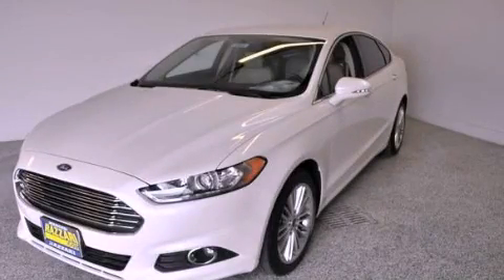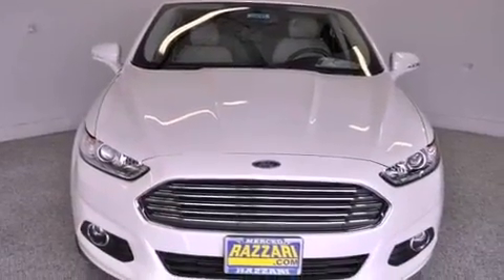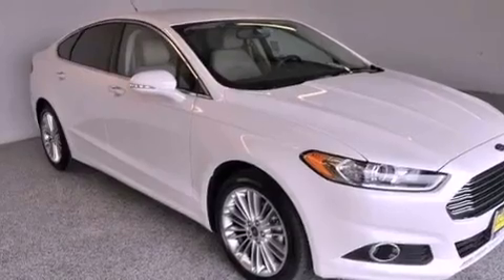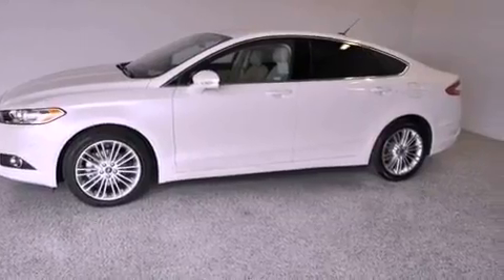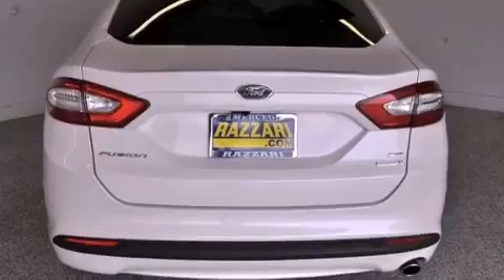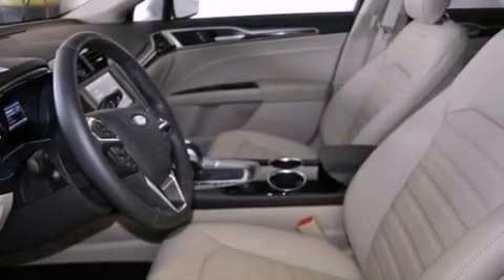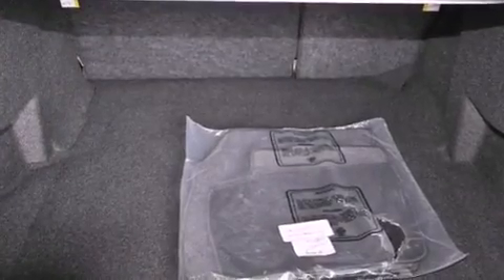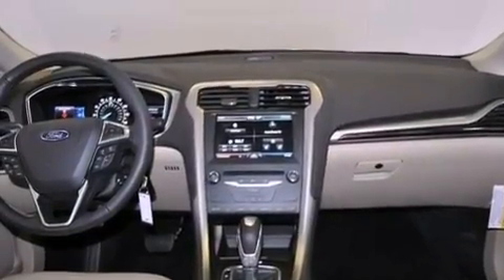2013 Ford Fusion Merced CA 95340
Year : 2013
 Make : Ford
 Model : Fusion
 Engine : Gas Turbocharged I4 1.6L/97
 Trans . : 6-Speed
 Exterior : White Platinum Metallic Tri-Coat
 Miles : 361